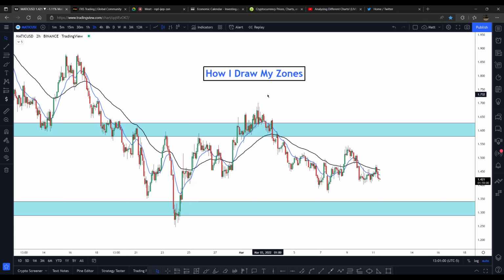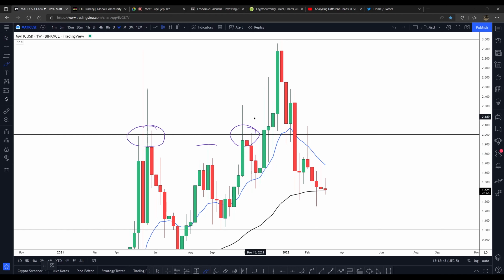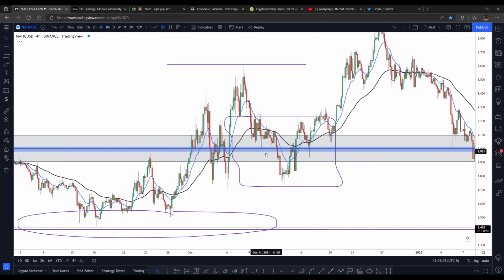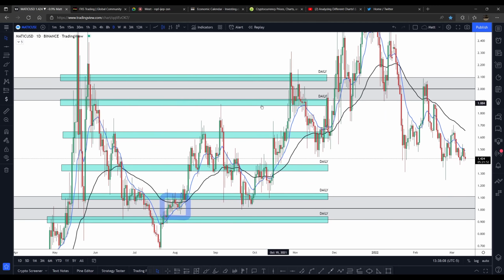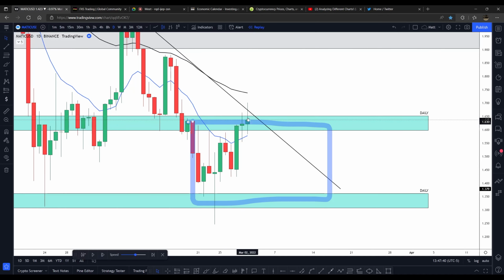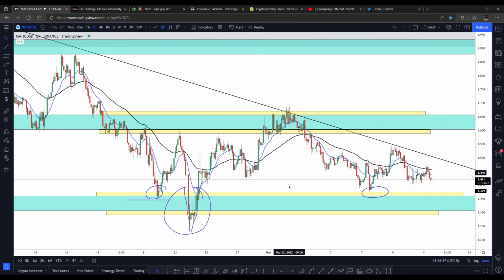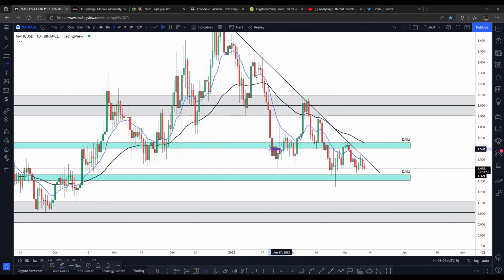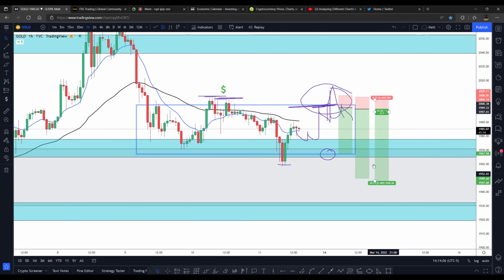How To Draw ‘Zones’, Analyzing GOLD, MATIC, & More! - LIVESTREAM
This recording is a public livestream that I had for community members on 3-11-22. I cover how to draw zones as a technical trader, and I also analyze a few different charts📊